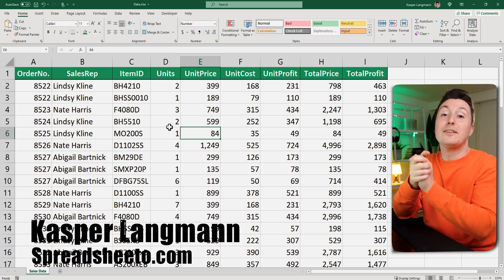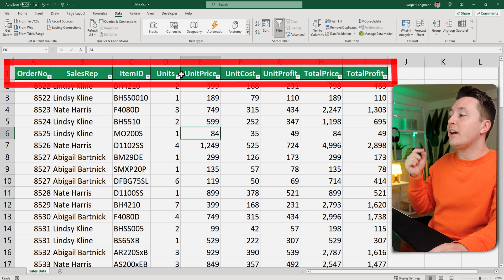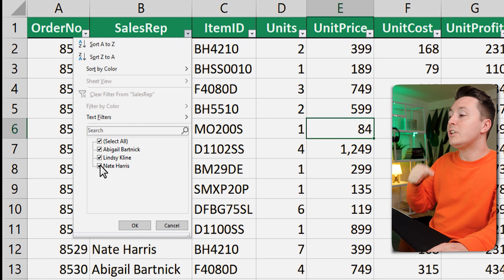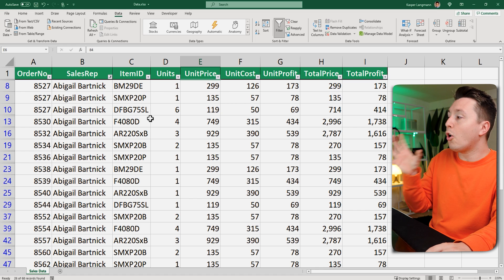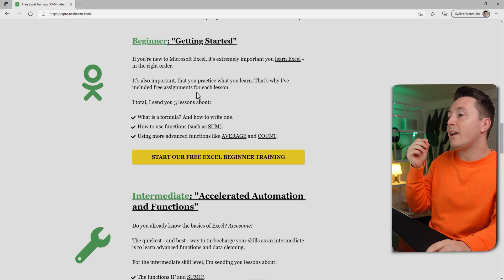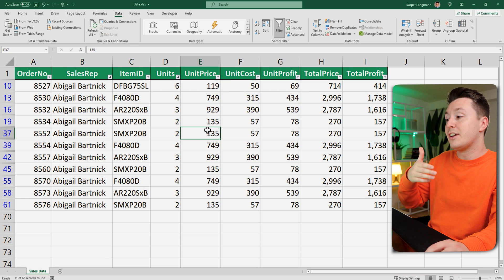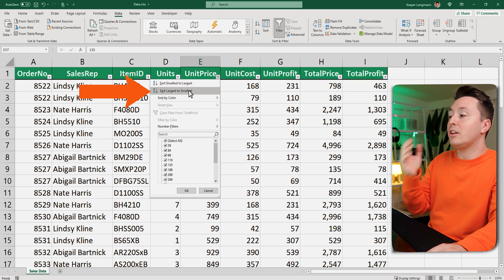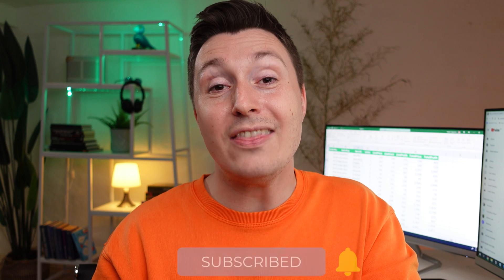How to create a filter in Excel [in 3 simple steps]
One of the most essential parts of Excel, the filter turns big datasets into smaller, more manageable datasets - in a few seconds.

🕒 TIMESTAMPS
0:00 Step 1: Select data for the filter
0:22 Step 2: Insert the filter
0:34 Step 3 part 1: Show/hide rows
1:19 BONUS TIP
1:37 Step 3 part 2: Sort the data